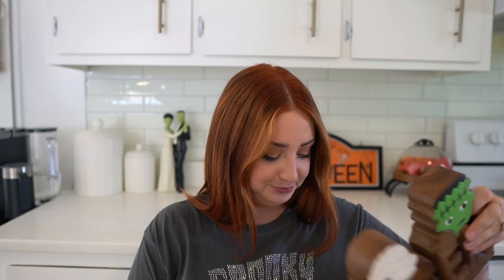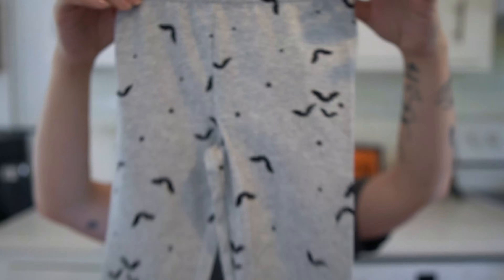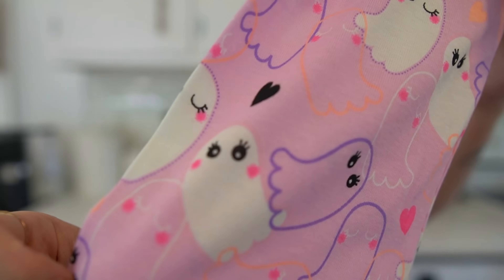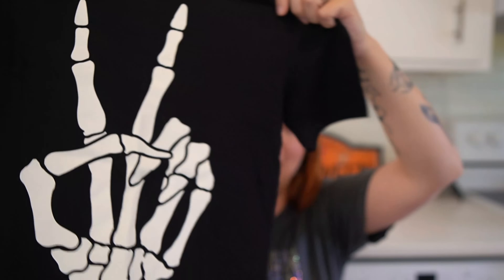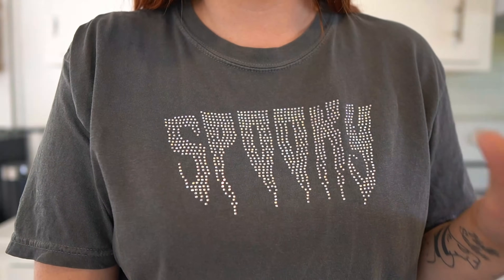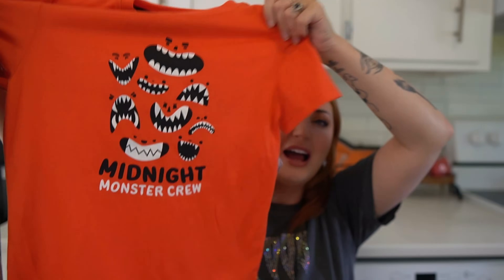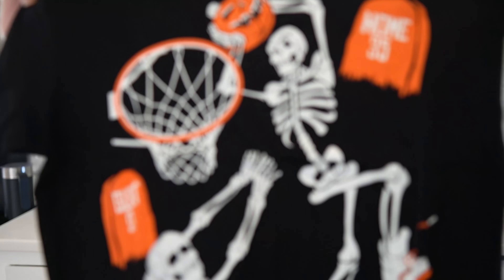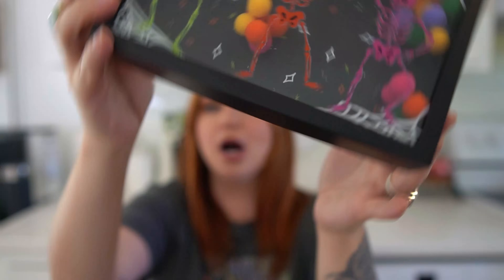HALLOWEEN HAUL!!! AUGUST 2023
Hi Spooky loves!